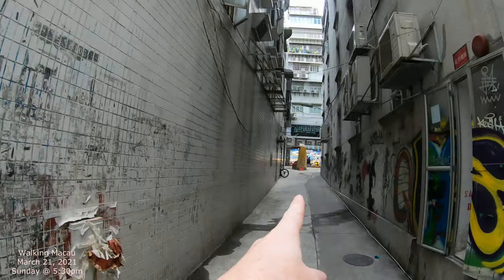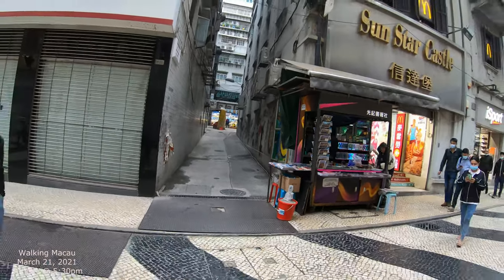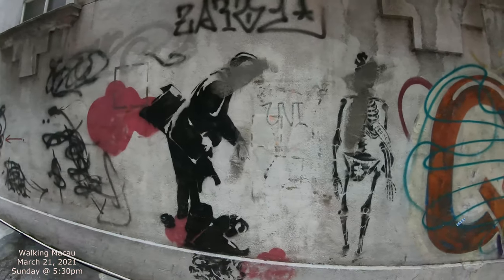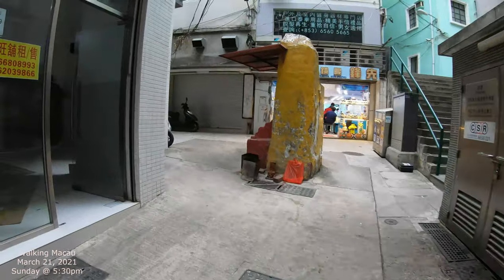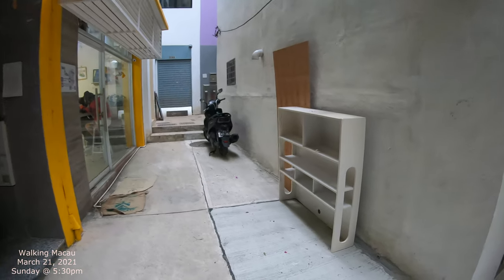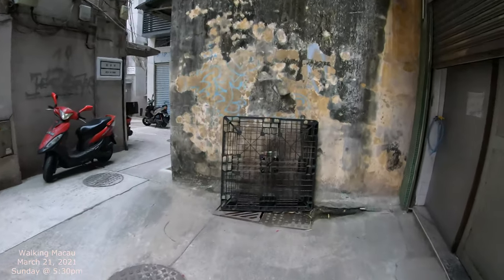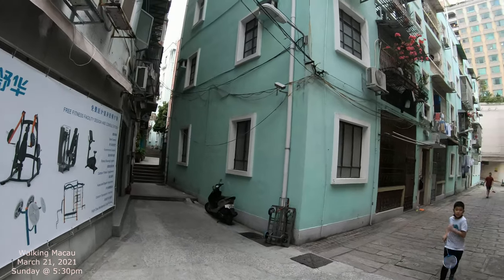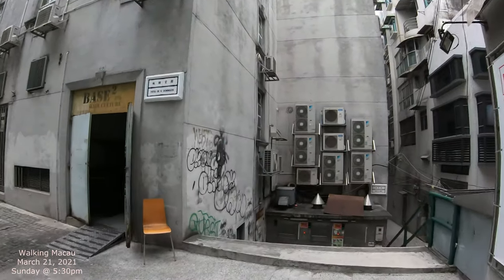[4K] Walking Macau 2021: Beco da Romã 德香里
Walking around Macau with a GoPro7 (and sometimes a GoPro8) in 4K.  March 2021.  Make some comments below, and create discussion!  Let's get a community going!  Make some interactions with others as well. @Get Sidetracked